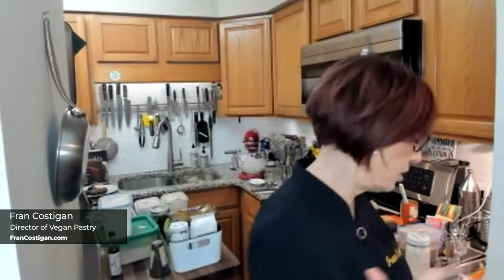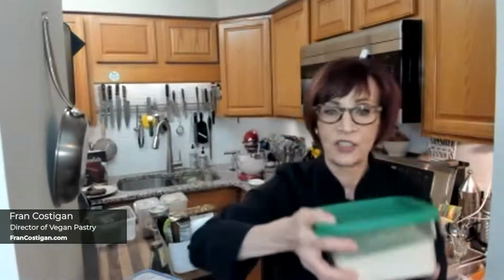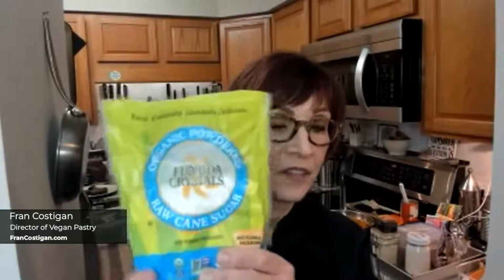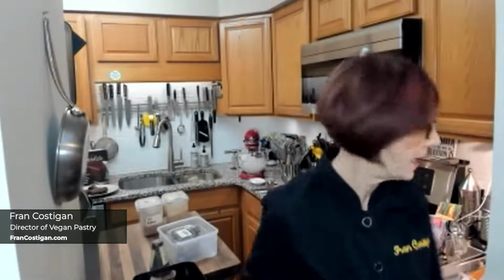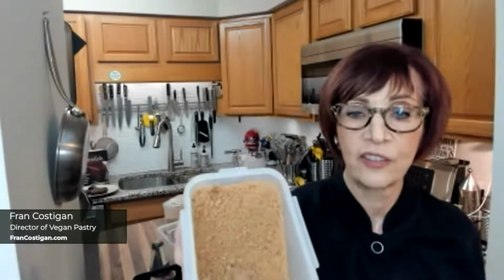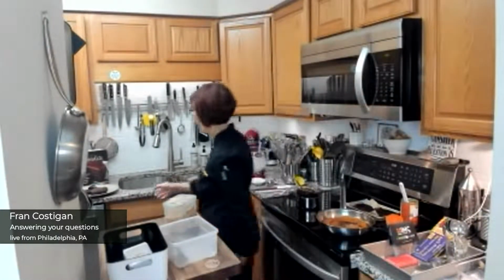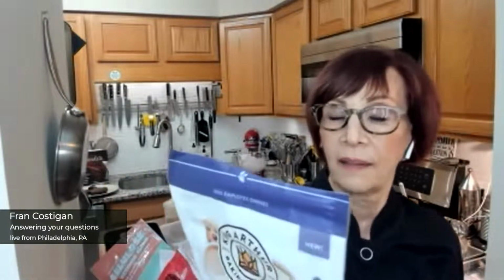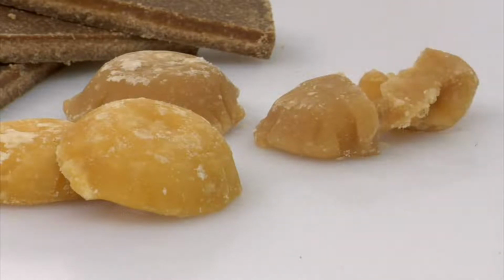From Vegan Cane to Okinawan Black Sugar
to see our upcoming events and speakers!